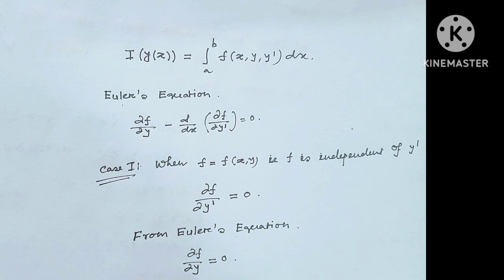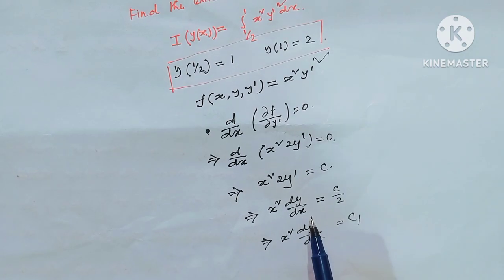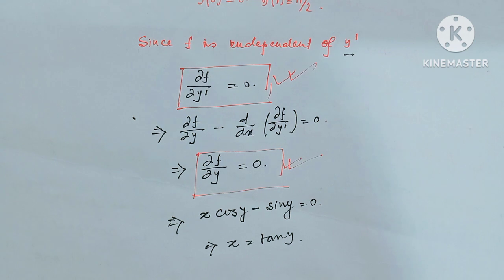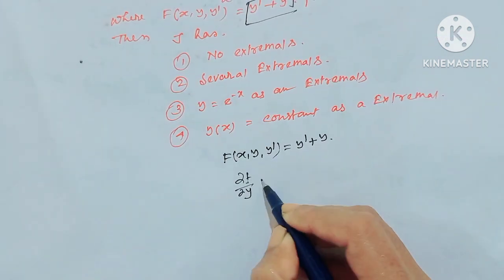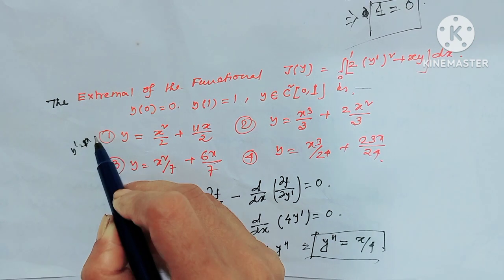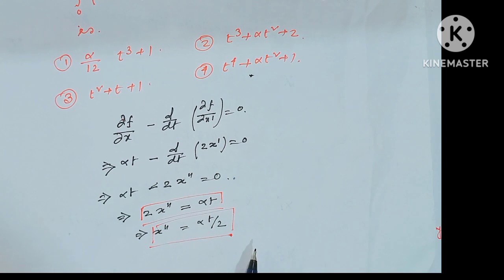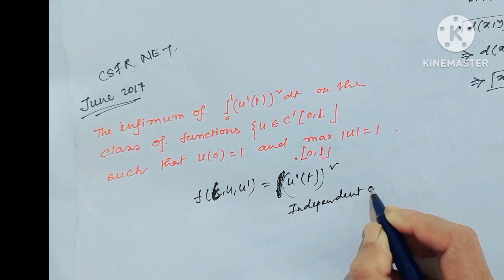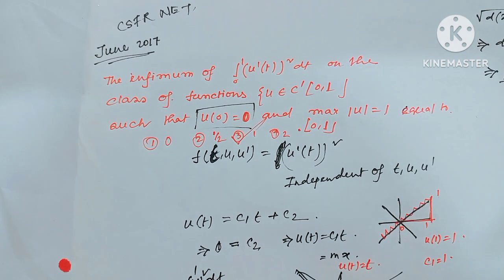Calculus of Variations II Short tricks || CSIR NET QUESTIONS || Lecture 1